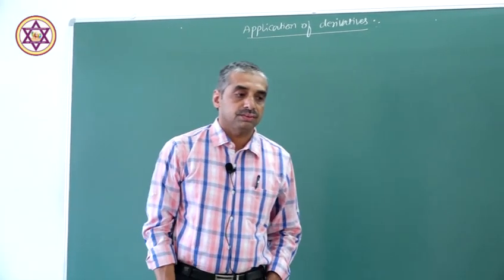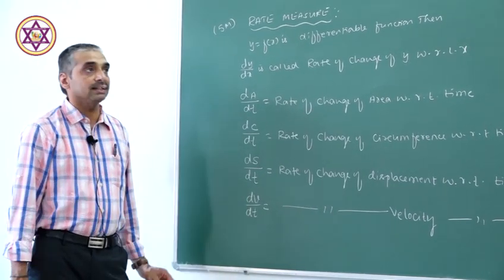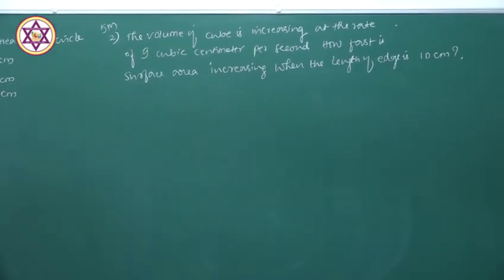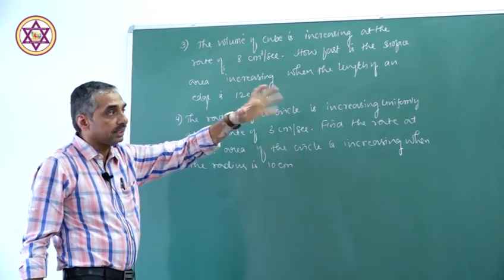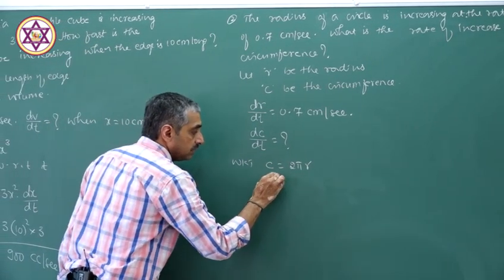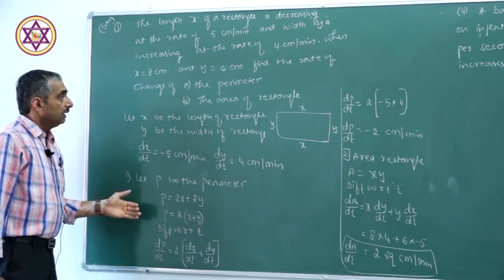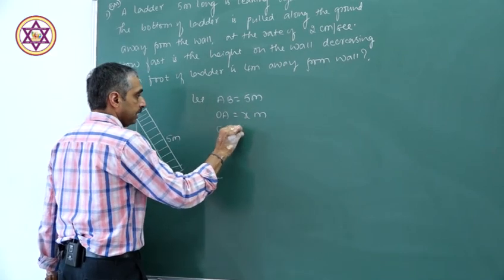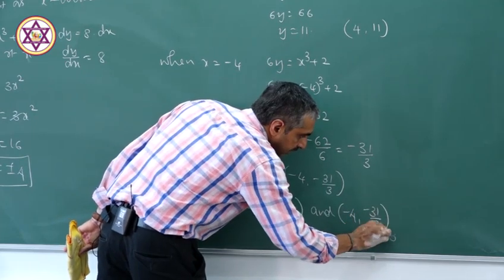Maths|Application of derivatives|session 1